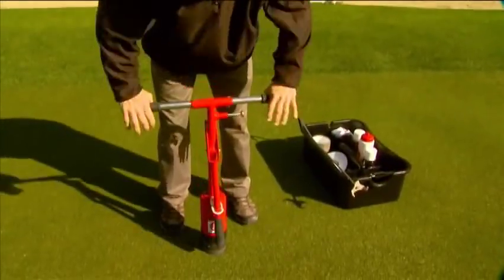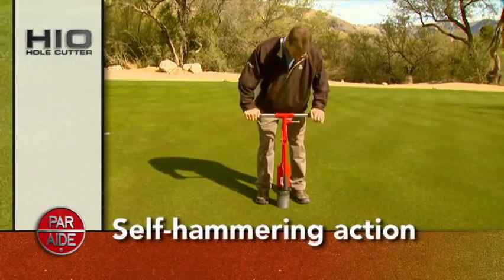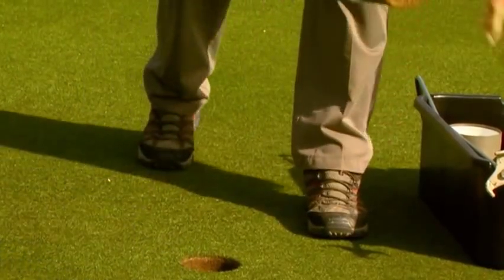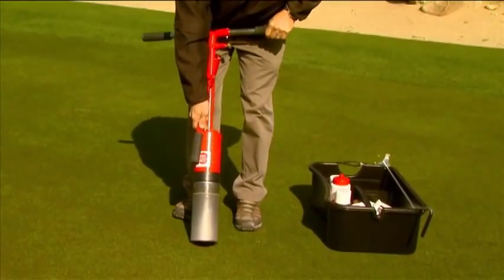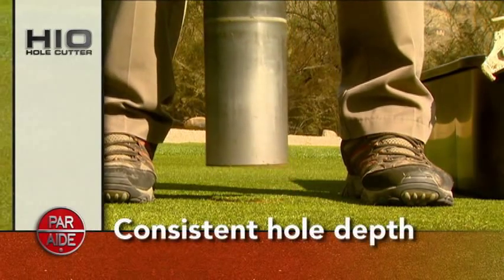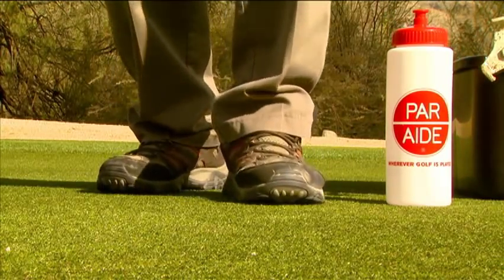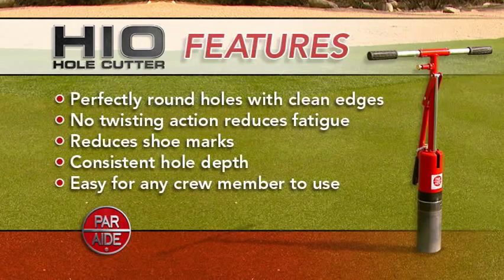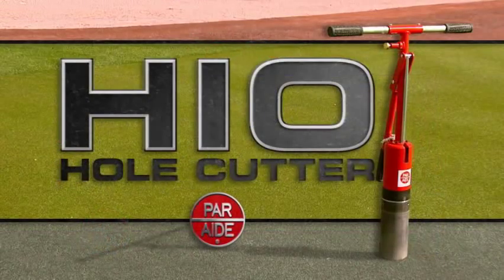HiO Hole Cutter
The most popular pound-in Hole Cutter on the market today.  Precise and easy to use.  Cut the same depth plug every time on any type of soil.